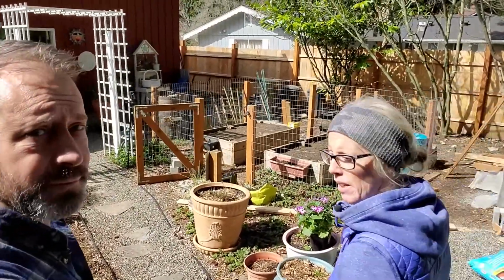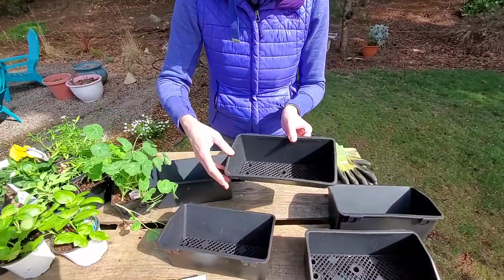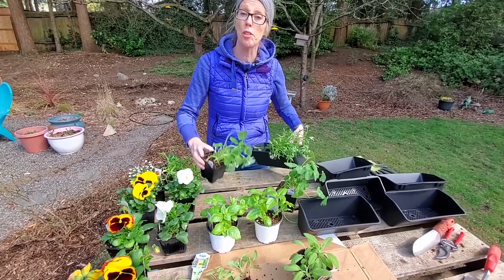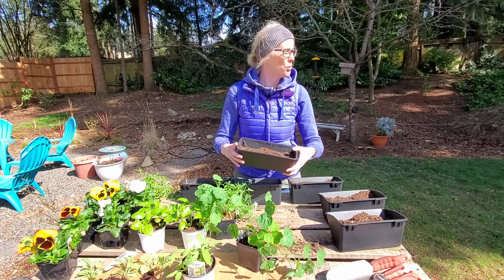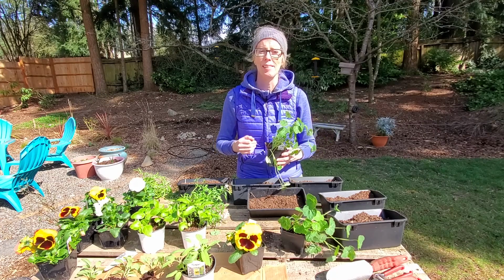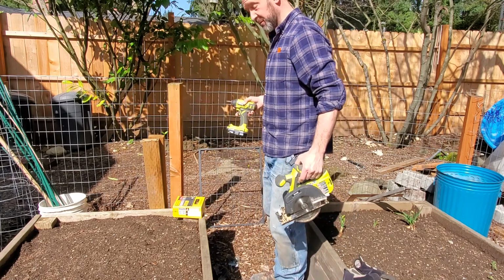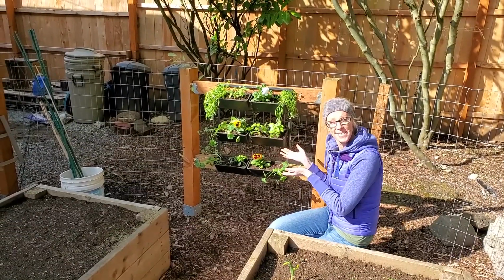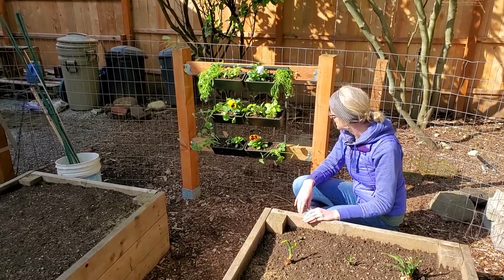🌿 Vertical Wall Planter Installation and Planting | Outdoor Vertical Planter - SGD 354 🌿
Are you looking for outdoor vertical planter ideas? On today's video, we're planting and installing our vertical wall planter from Garrai with annuals and herbs.

Watch 👀 to see what plants we're planting and how we're setting up our vertical planter. 👍

🌷 Ready to learn more about plants and flowers? Preorder our upcoming book: "The First-time Gardener: Growing Plants and Flowers"

🌱 Need seeds? We've partnered with Eden Brothers to give you a 15% coupon to use on your entire purchase (and they have bulbs too!).

👉 Brainstorming garden projects? Download our 🆓 "GARDEN PLANNING IDEABOOK" full of 18 printable pages for goal setting, garden design ideas, and more!

PRODUCT LIST FROM THIS VIDEO:
👉 Garrai Vertical Garden Wall Planter